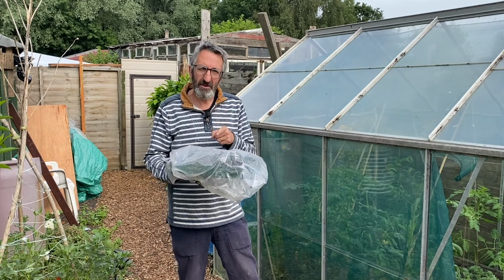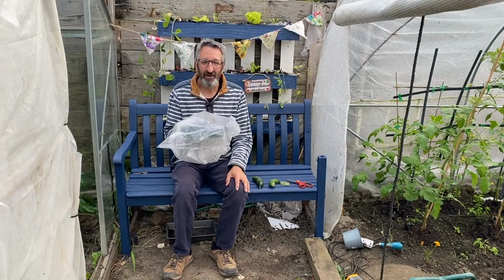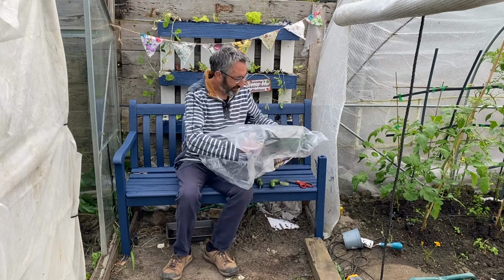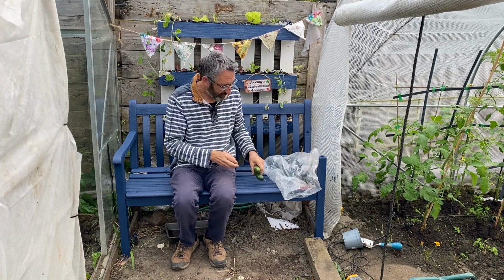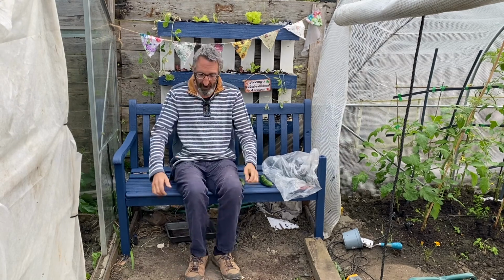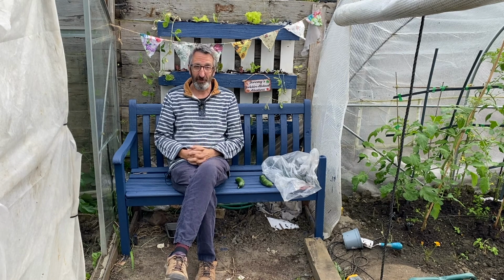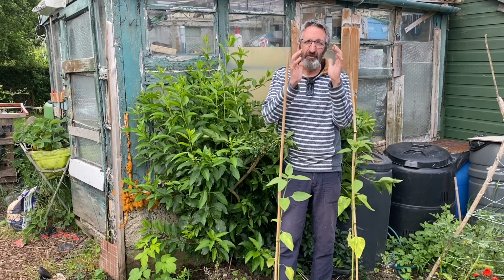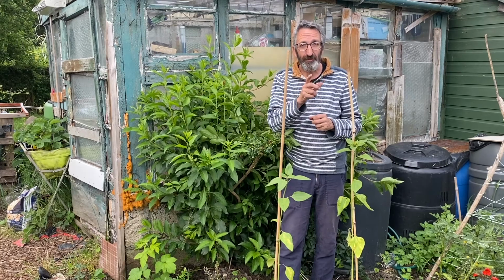Turnips, Gardens and The Sunflower Competition Rules 2021.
The weather is still changeable but the old bench has had a makeover and it's time to reveal how many turnips are sprouting. They are one of the easiest of all veg to grow and soon shoot up both as seeds but also as plants. In a few weeks time they will replace the potatoes in my covered frame.
We visit a viewers garden filled with lots of stunning flowers, tomatoes and a range of Venus flytraps.
I also announce the categories for this years Sunflower Competition and I have added a new Category this year.
Cheers J